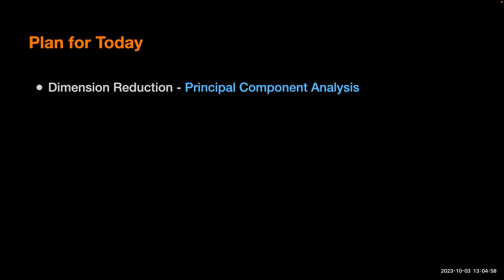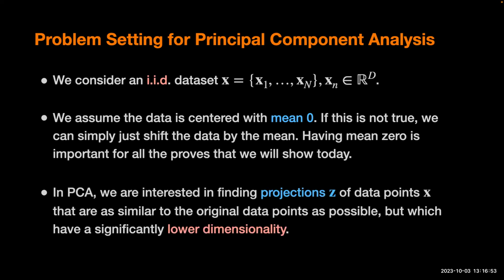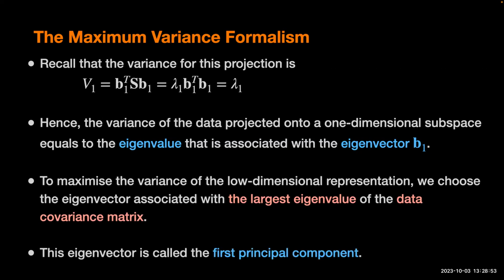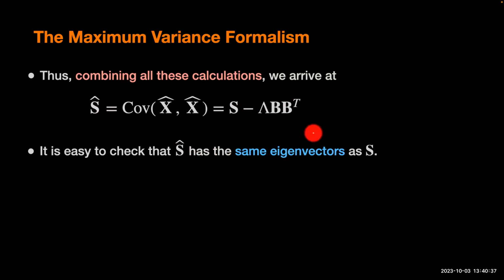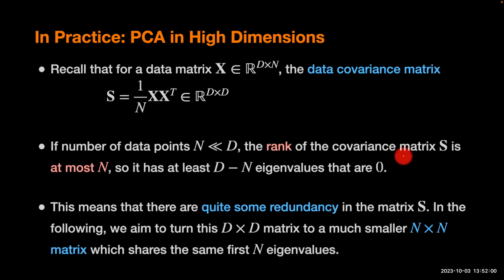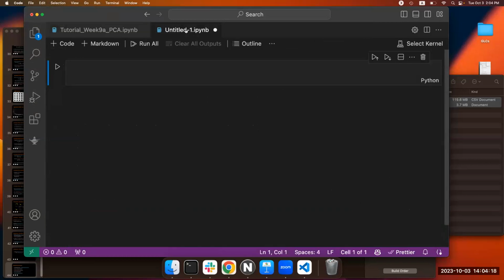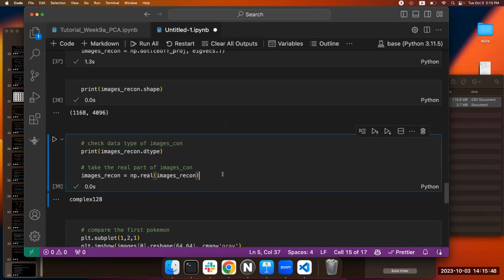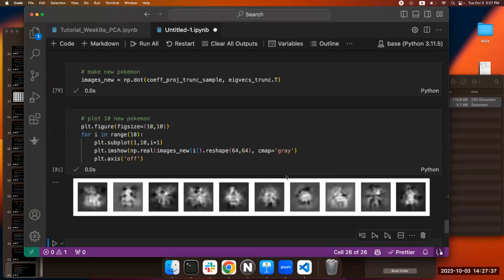Lecture 4: Unsupervised Learning -- Dimension Reduction -- Principal Component Analysis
This lecture series aims to provide a thorough introduction to the essentials of modern Astro-Statistics and its intersection with Machine Learning. While there's a wealth of excellent textbooks on statistics and machine learning, we've noticed a gap in systematic, pedagogical resources that contextualize these methods within astronomical research and explore their interconnections. This lecture series is designed to bridge this gap.